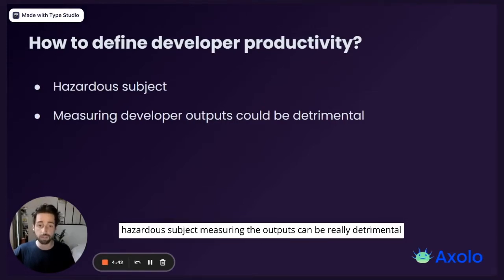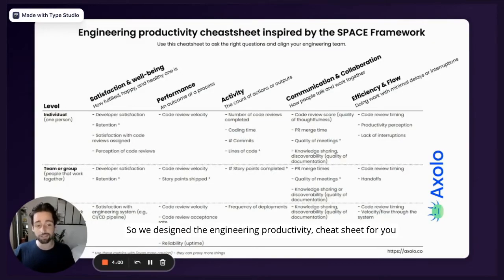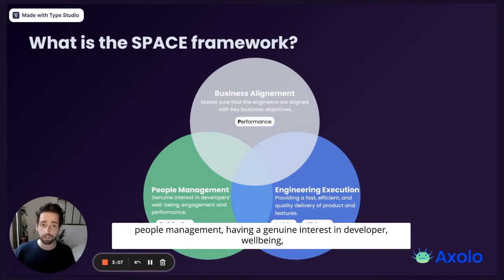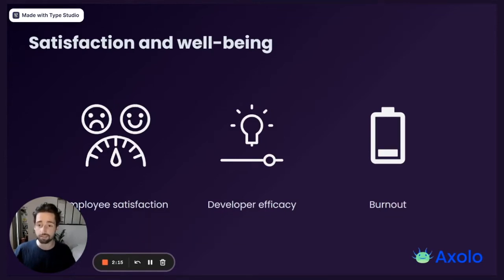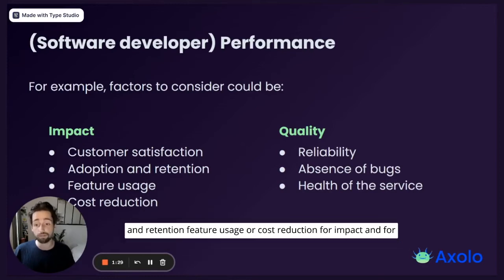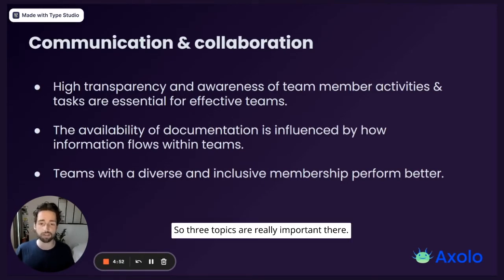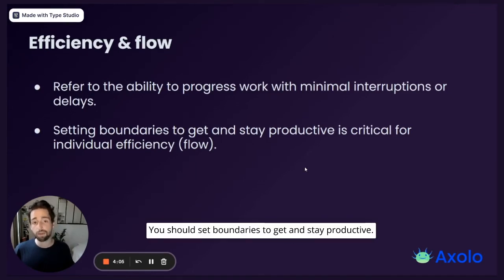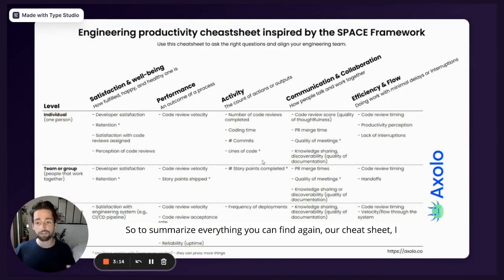What is developer productivity and how to measure it?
Developer productivity, in general, refers to how productive a developer is during a specific time or based on any criteria. An organization would design objectives or metrics to track and set goals to attain or set a baseline of what is acceptable to be able to gauge developer productivity.

But evaluating developer productivity upon only specific metrics is hazardous.

We're going to talk about different metrics to follow and processes to implement to gauge developer productivity, but please be careful, that's a pretty hazardous topic.